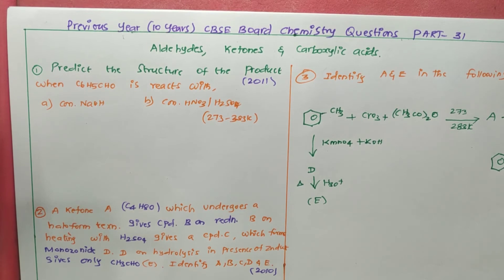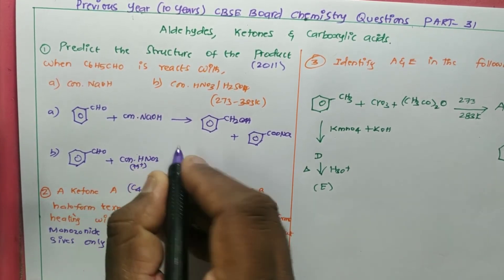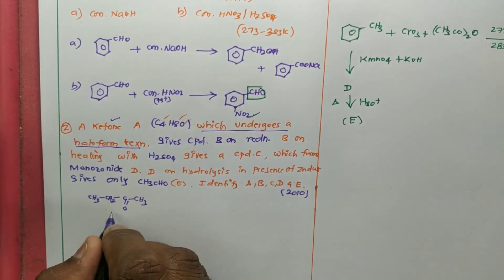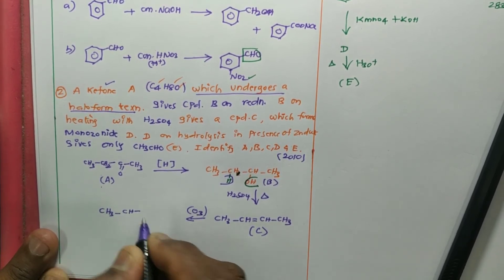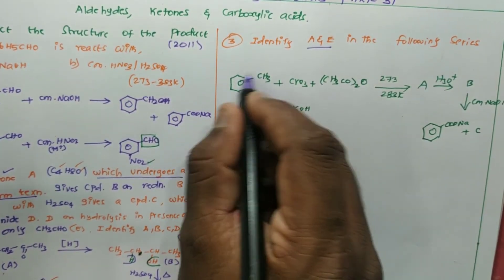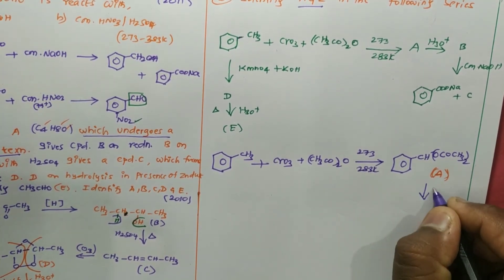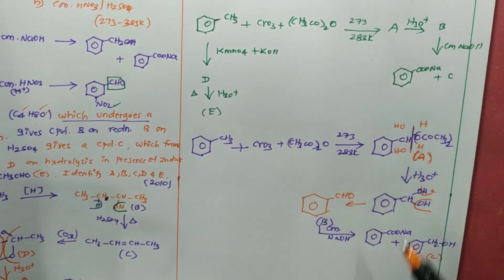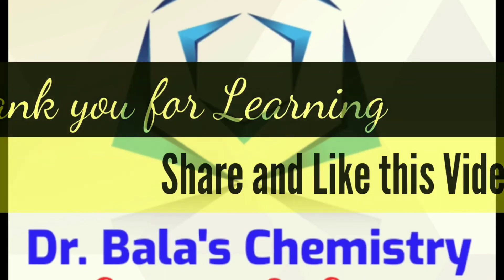Previous 10 years CBSE Board Chemistry Questions PART-31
In this video discussed about the abcd type of organic chemistry questions, reaction of benzaldehyde with concentrated NaOH and Nitrating mixture